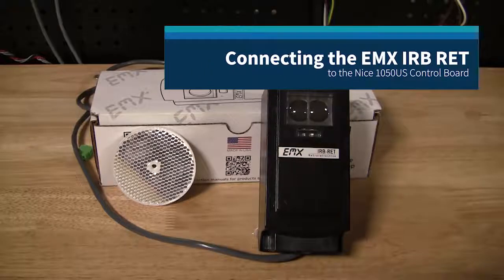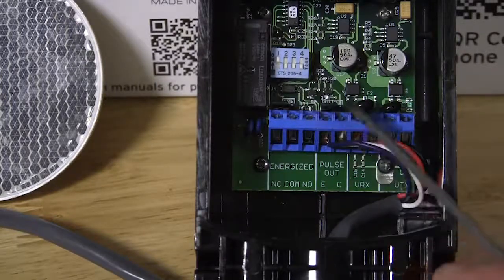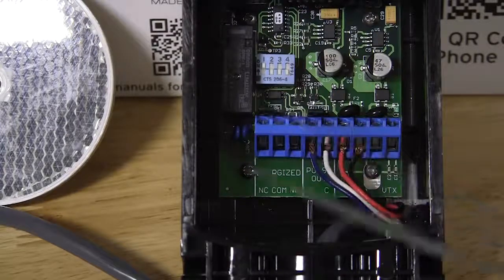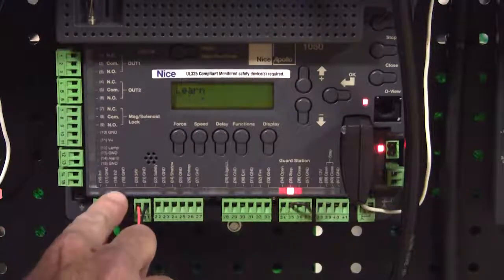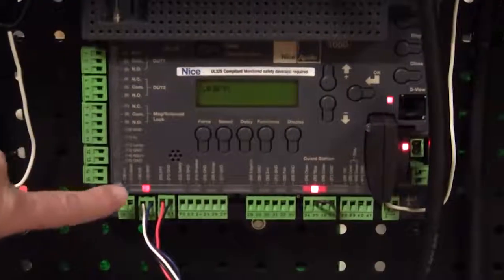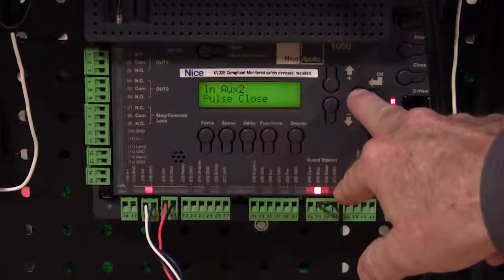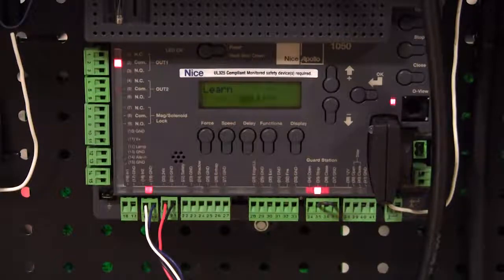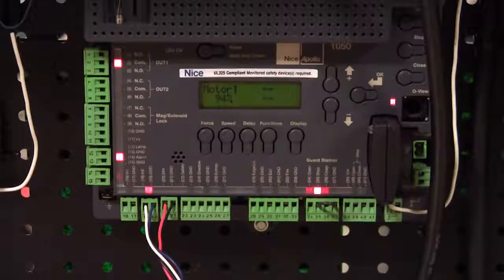How To Connect The EMX IRB-RET Photo Eye To The Nice Apollo 1050US Control Board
Learn the step-by-step simple installation instructions for connecting the EMX IRB-RET Retro-Reflective Photo Eye to the Nice Apollo 1050US Control Board.

The EMX IRB-RET Photo Eye allows you to operate the Nice Apollo 1050US Control Board with your gate opener, while adhering to the UL325-2018 Safety Standards. Installation is quick and easy and can be done independently without the need for a trained professional.